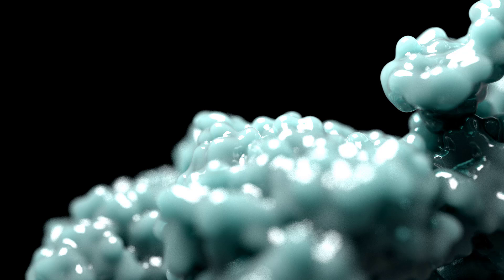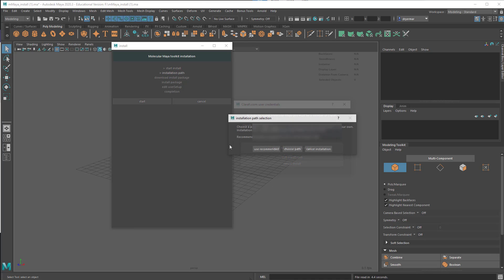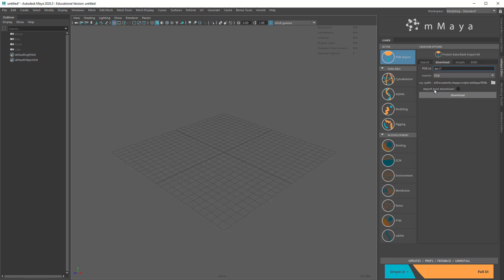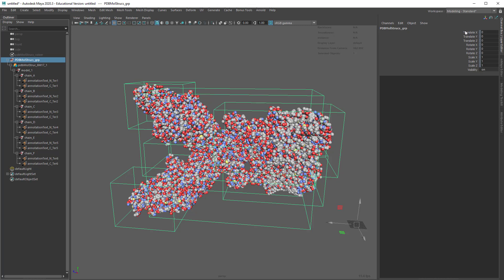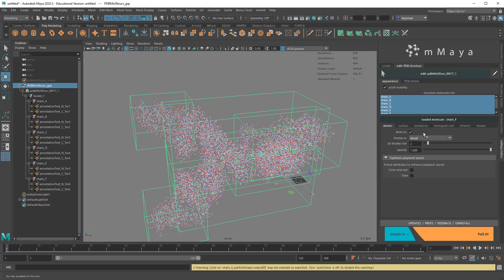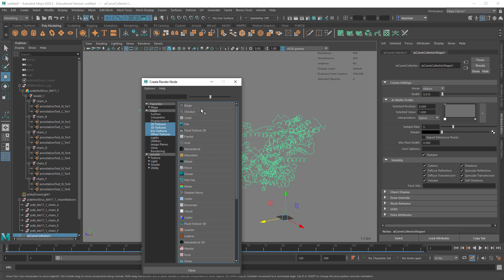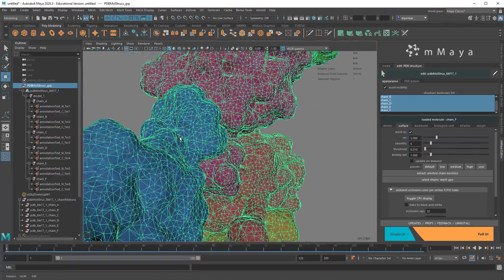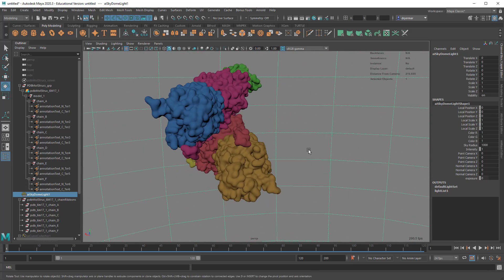Molecular Maya: a brief introduction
How to get Molecular Maya and import a structure from the Protein Data Bank.